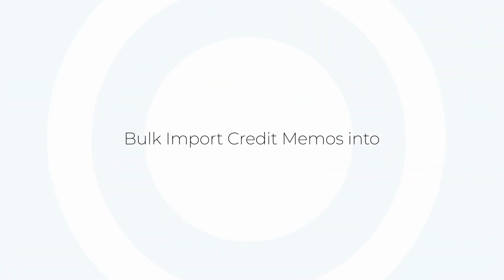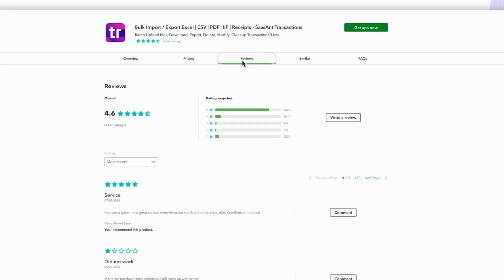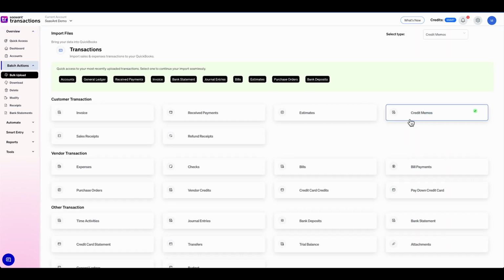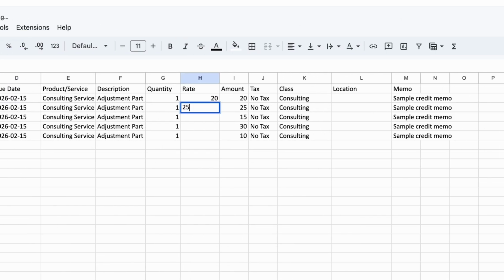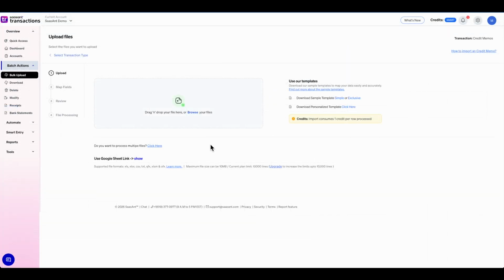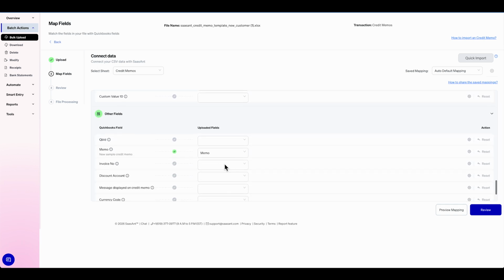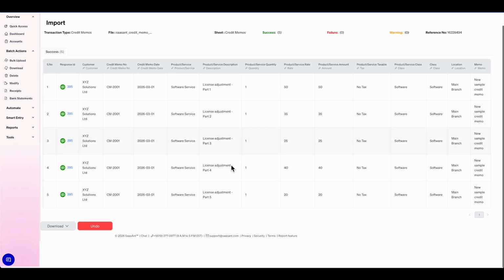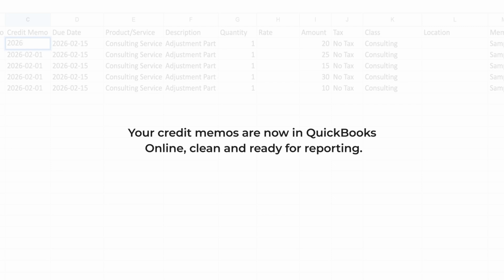𝗛𝗼𝘄 𝘁𝗼 𝗕𝘂𝗹𝗸 𝗜𝗺𝗽𝗼𝗿𝘁 𝗖𝗿𝗲𝗱𝗶𝘁 𝗠𝗲𝗺𝗼𝘀 𝗶𝗻𝘁𝗼 𝗤𝘂𝗶𝗰𝗸𝗕𝗼𝗼𝗸𝘀 𝗢𝗻𝗹𝗶𝗻𝗲 | 𝗦𝗮𝗮𝘀𝗔𝗻𝘁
𝐒𝐭𝐢𝐥𝐥 𝐜𝐫𝐞𝐚𝐭𝐢𝐧𝐠 𝐜𝐫𝐞𝐝𝐢𝐭 𝐦𝐞𝐦𝐨𝐬 𝐨𝐧𝐞 𝐛𝐲 𝐨𝐧𝐞 𝐢𝐧 𝐐𝐮𝐢𝐜𝐤𝐁𝐨𝐨𝐤𝐬 𝐎𝐧𝐥𝐢𝐧𝐞? 𝐈𝐦𝐩𝐨𝐫𝐭 𝐭𝐡𝐞𝐦 𝐢𝐧 𝐛𝐮𝐥𝐤 𝐟𝐫𝐨𝐦 𝐄𝐱𝐜𝐞𝐥 𝐨𝐫 𝐂𝐒𝐕 𝐰𝐢𝐭𝐡 𝐒𝐚𝐚𝐬𝐀𝐧𝐭 𝐓𝐫𝐚𝐧𝐬𝐚𝐜𝐭𝐢𝐨𝐧𝐬 𝐚𝐧𝐝 𝐥𝐞𝐭 𝐢𝐭 𝐡𝐚𝐧𝐝𝐥𝐞 𝐦𝐮𝐥𝐭𝐢 𝐥𝐢𝐧𝐞 𝐞𝐧𝐭𝐫𝐢𝐞𝐬 𝐟𝐨𝐫 𝐲𝐨𝐮.

In this video, you will see how to bulk import credit memos into QuickBooks Online using SaasAnt Transactions. You install the app from the QuickBooks App Store, download a sample template, fill it with your credit memo data, upload it, review the automatic mapping, and import everything in a few clicks. SaasAnt groups multi line credit memos by number and creates them as real credit memos in QuickBooks Online.

✔️ How to find and install SaasAnt Transactions from the QuickBooks Online App Store
✔️ How to choose Credit Memos as the transaction type in Bulk Upload
✔️ How to download the sample template, add your credit memo data, and save it as Excel or CSV
✔️ How to handle multi line credit memos by using the same credit memo number on all related lines
✔️ How to upload your file and review the auto mapped fields on the mapping screen
✔️ How to import into QuickBooks Online and verify credit memos for customer, date, line items, and totals

⏱️ 𝗧𝗶𝗺𝗲𝘀𝘁𝗮𝗺𝗽𝘀
00:00 - Intro and what you can do with bulk credit memo import
00:06 - Install SaasAnt from the QuickBooks Online Apps tab
00:12 - Start your 30 day free trial and approve the connection
00:22 - Open Bulk Upload and choose Credit Memos
00:30 - Download and prepare the sample template
00:37 - Set up multi line credit memos with the same credit memo number
00:47 - Upload your file and move to the mapping screen
00:54 - Review and confirm the auto mapping
01:05 - Import credit memos into QuickBooks Online
01:14 - Check imported credit memos inside QuickBooks